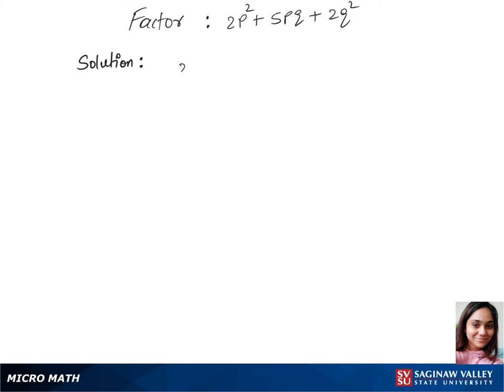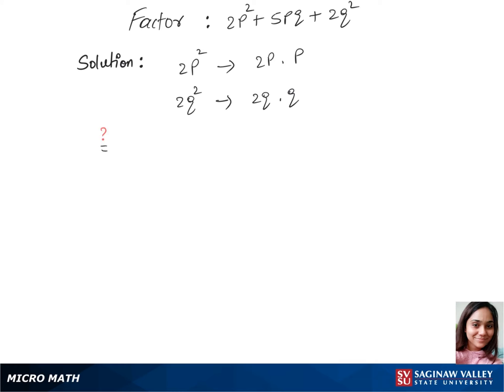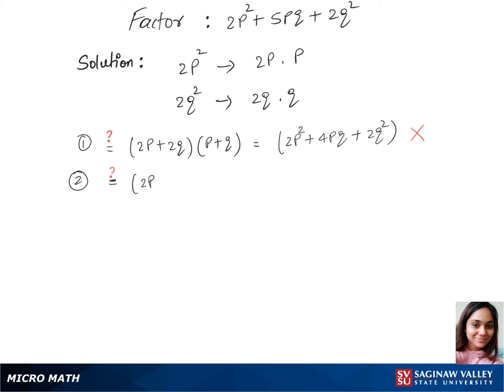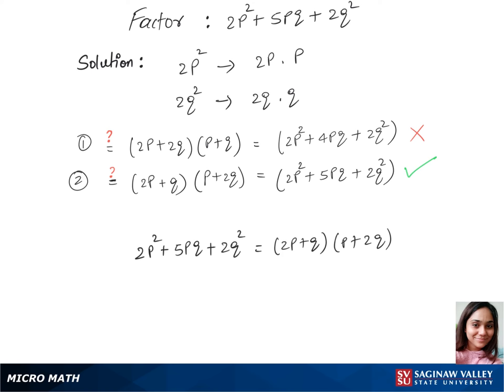Factoring: Factor 2p^2 + 5pq + 2q^2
Anusha from SVSU Micro Math helps you factor a trinomial.  This trinomial has two variables.

Problem: Factor 2p^2 + 5pq + 2q^2